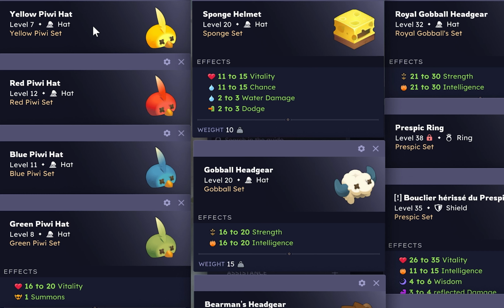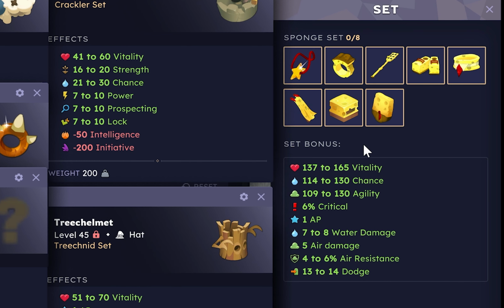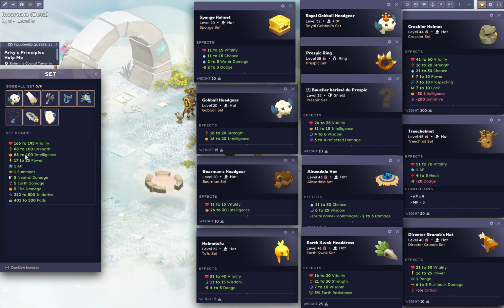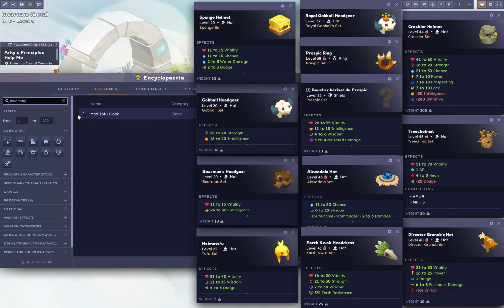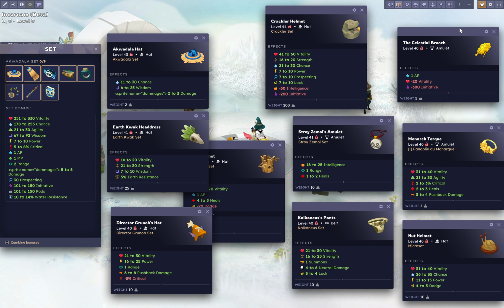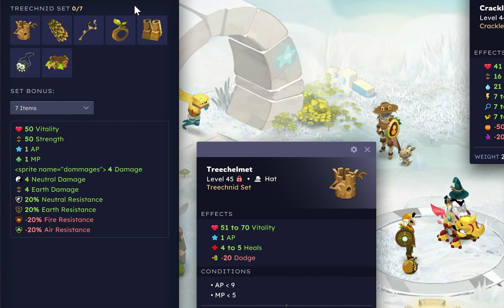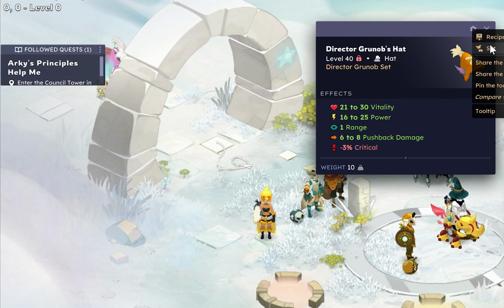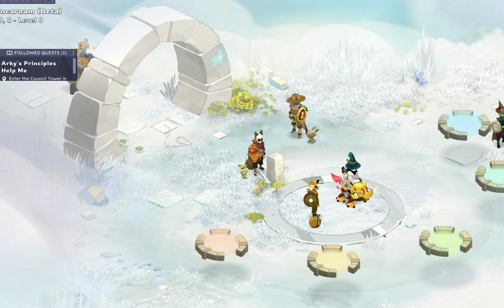Learn HOW to build your SET! | Equipment Guide 1-40 Dofus Unity 3.0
*Subtitles Available in English, French, Spanish and Portuguese*
Welcome to another Dofus guide! 🎉 In this video, we’re diving deep into the world of equipment sets, covering both reworked and newly introduced sets for levels up to 40. Whether you're looking for the best PvP gear, multi-elemental setups, or specific items to boost your class’s performance, I’ve got you covered!

Here’s what you can expect in this guide:

🛡️ Detailed Overview of Each Set
I cover iconic sets like the Piwi, Field, Gobbal, Akwadala, and Royal Gobbal sets, alongside more specialized options like the Treechnid, Monarch, and Crackler sets. You'll learn about the specific stats each set provides, including power, movement, range, and resistances, and why they’re beneficial for different playstyles.

🔧 Tips on Combining Sets
For those looking to maximize their builds, I offer strategies for combining pieces from multiple sets. This includes tips on mixing sets like Crackler and Treechnid to optimize your action points, range, and elemental resistance.

Don't forget to leave your own equipment combos in the comments, and let me know which sets you’re excited to try out!

🔴 Join me live later today for some interactive fun and questions! See you in-game or in the comments! 👇

Chapters:

00:00 - Intro
00:09 - Summary
01:21 - Piwi
02:33 - Field
03:35 - Farmer
04:26 - Sponge
05:35 - Build Set Explanation
07:55 - Gobbal
08:29 - Bearman
10:03 - Tofu
11:55 - Royal Gobbal
13:56 - Akwadala
17:16 - Kwak
18:18 - Trechneed
19:11 - Crackler
21:43 - Grunob
23:19 - Stroy
24:04 - Kalkaneus
24:16 - Monarch
24:23 - Microset
25:12 - Conclusion
2629 - Outro